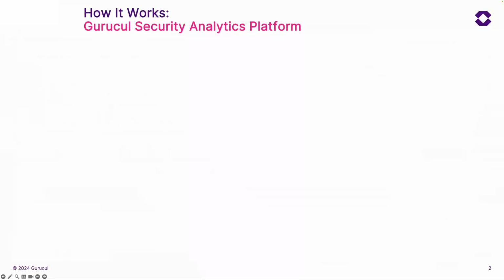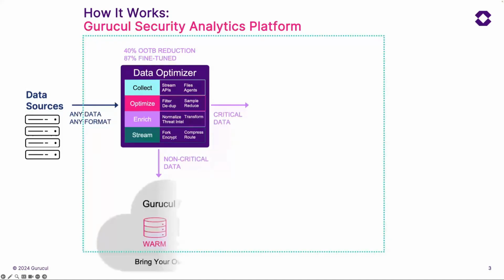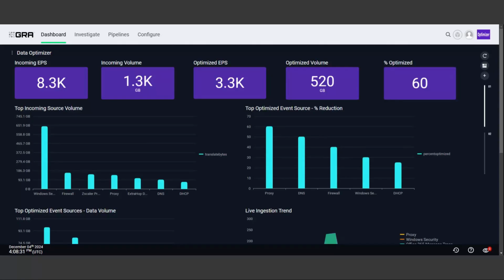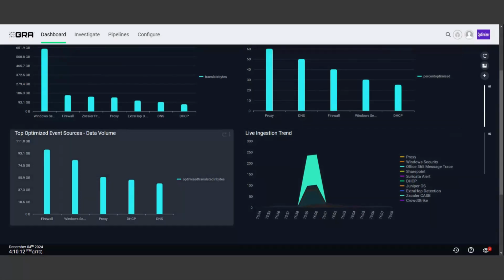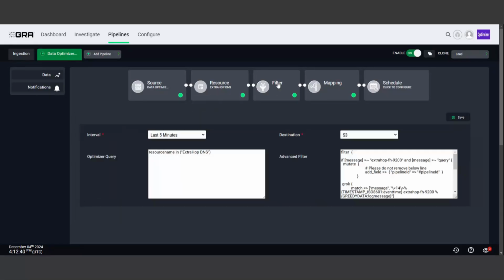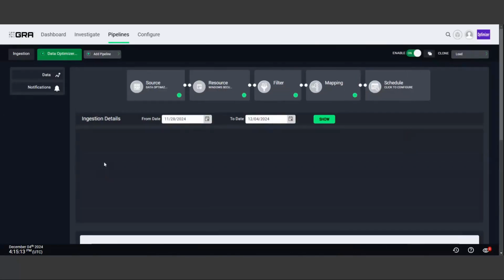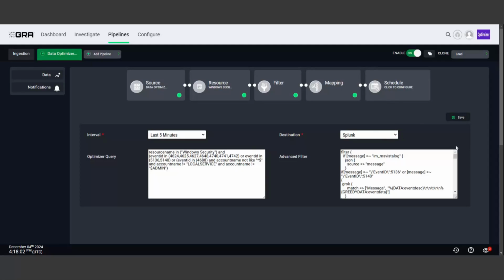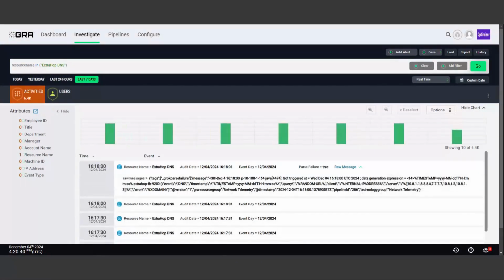SIEMS Aren’t Data Friendly: Learn How to Optimize Data for Analytics, and Save Mone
Next-Gen SIEM Focus Series (Myth Busters):

SIEMs are often blamed for rising costs, poor detection, and limited data visibility – and for good reason. Gurucul is here to challenge that perception. In this Democast Series, we break down the biggest SIEM myths and introduce smarter, more cost-effective approaches to threat detection and response.

Democast: Myth Buster #2 – SIEMs Aren’t Data Friendly:
Discover how to optimize data for analytics and reduce costs.

Is your SIEM driving up expenses with its endless data demands?

Join us to see how the Gurucul REVEAL security analytics platform cuts costs by optimizing data pipelines, filtering, enrichment, and threat intelligence – giving you powerful analytics without the hefty price tag.